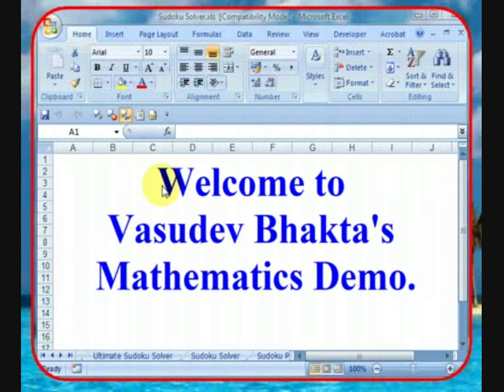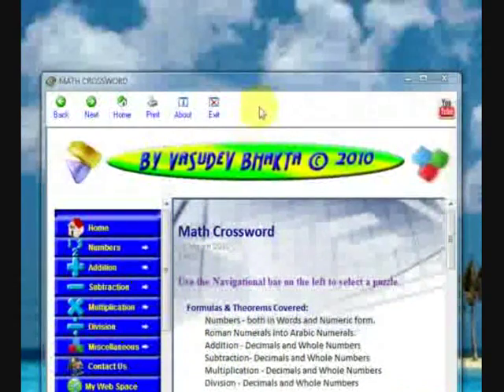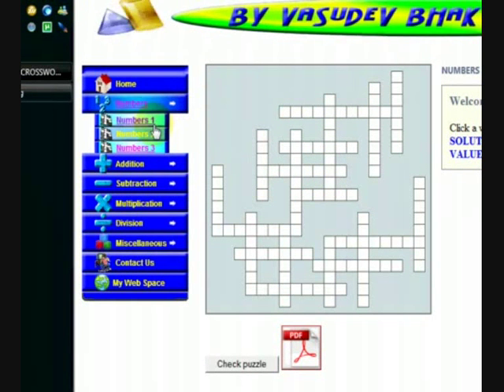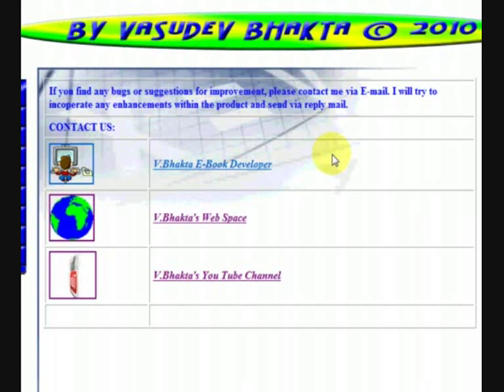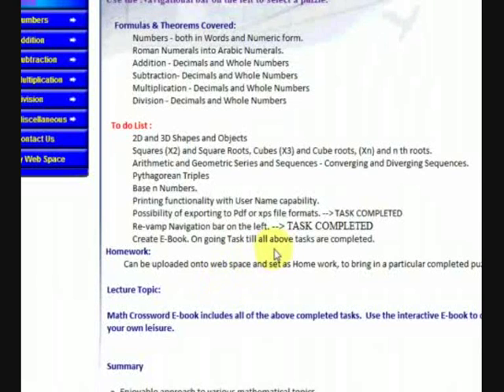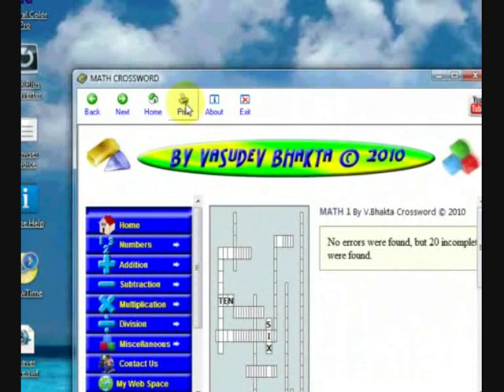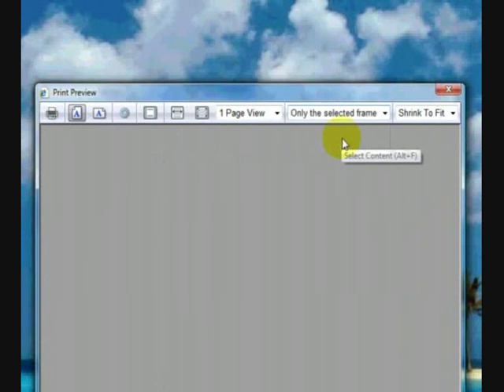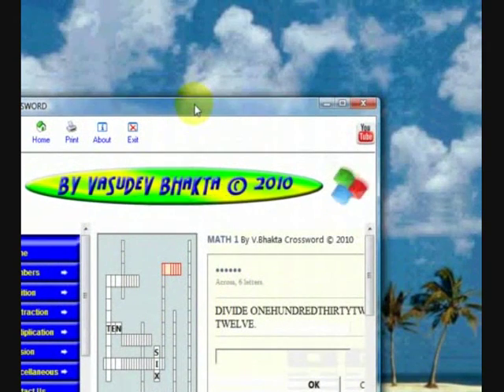Math Crossword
Math Crossword - Interactive Mathematics crossword puzzle E-book.  PDF file format.  Interactive Math Crossword @ following link V3.1 beta